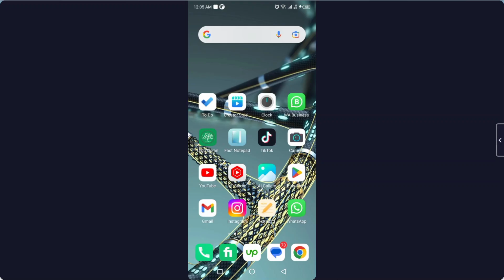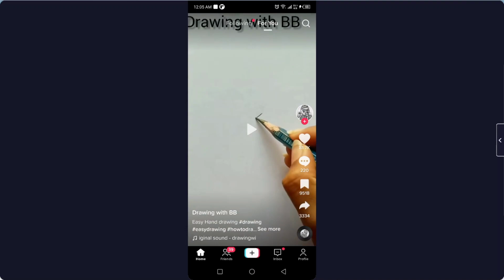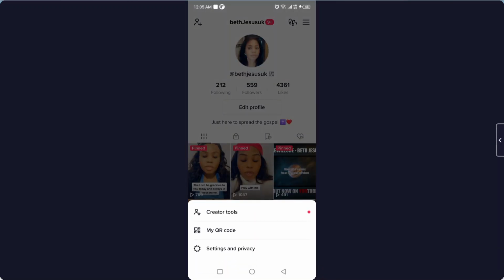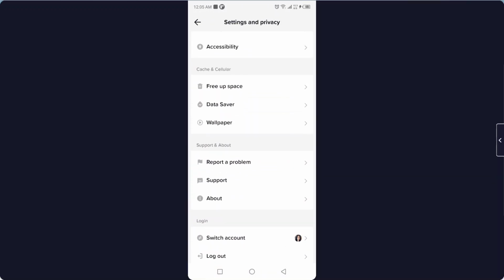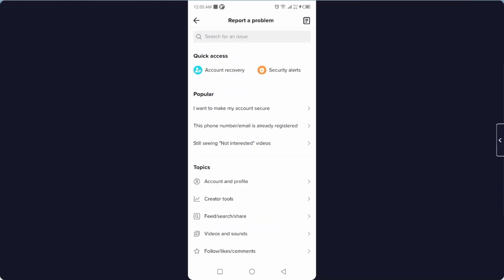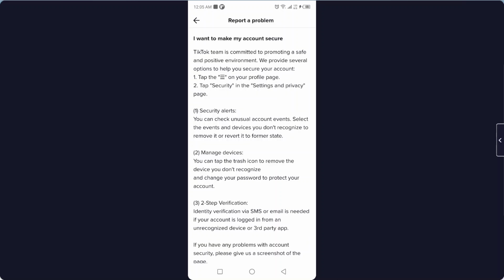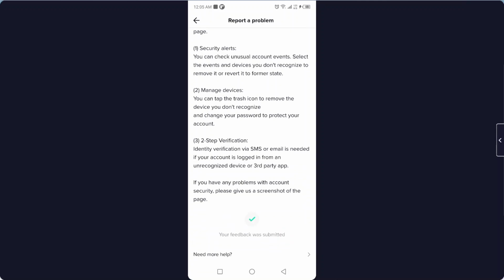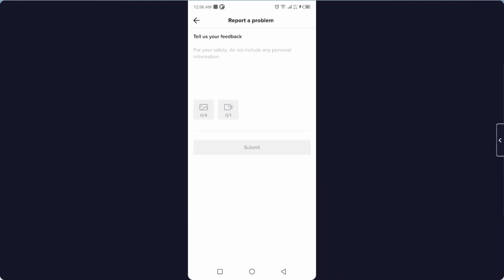How To Recover Your TikTok ID Without Email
Are you having trouble accessing your TikTok account because you don't have access to the email associated with it? Don't worry, in this tutorial we will show you how to recover your TikTok ID without using your email.

By following the steps in this tutorial, you will be able to regain access to your TikTok account and get back to creating and sharing content on the platform. Whether you're a content creator, a social media influencer, or just an avid TikTok user, this tutorial is a must-watch if you want to recover your TikTok ID.